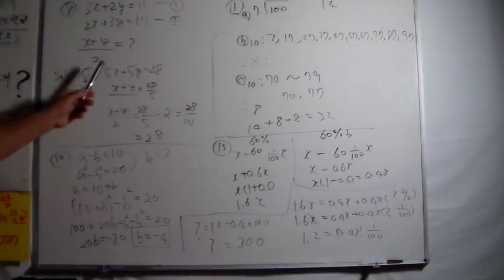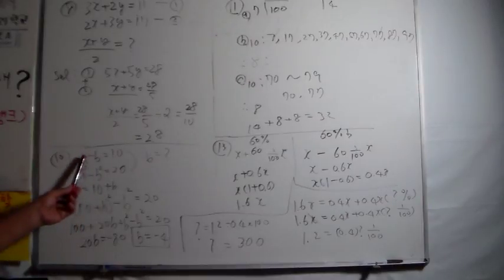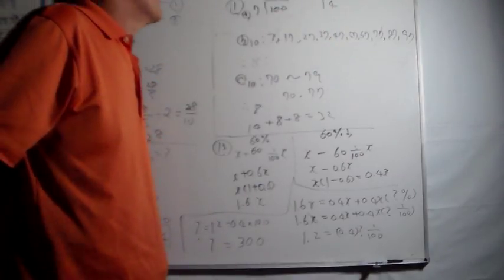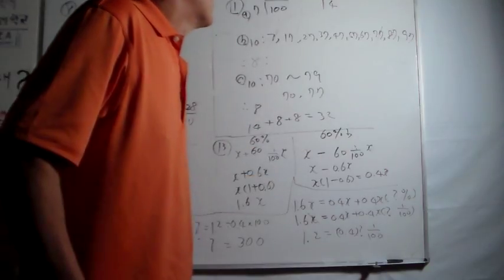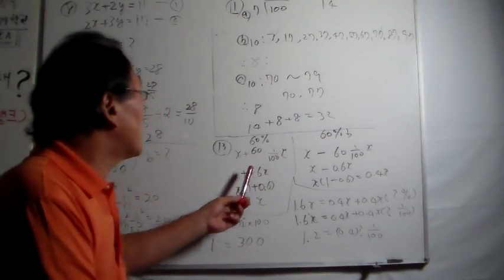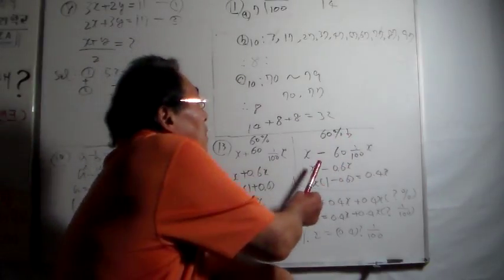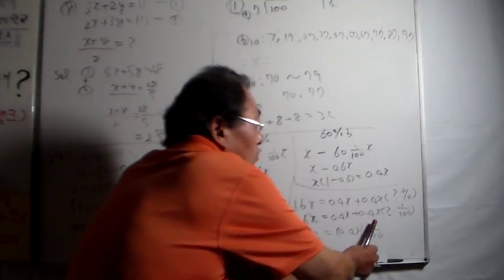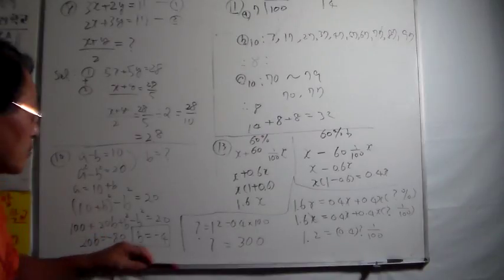3/100 .최수현과과학학교. . sat 단어, 토플단어. sat.sat